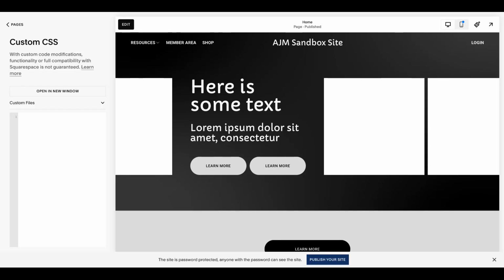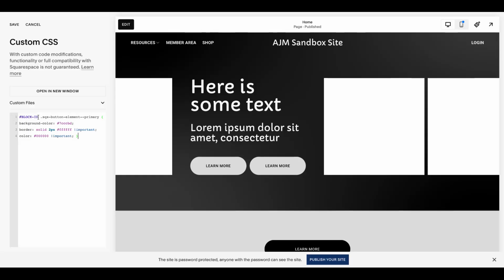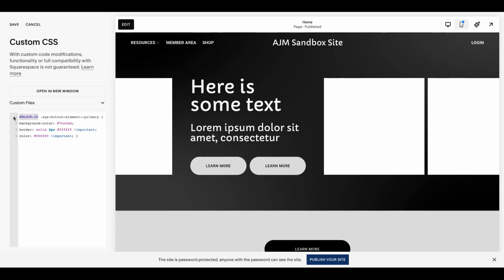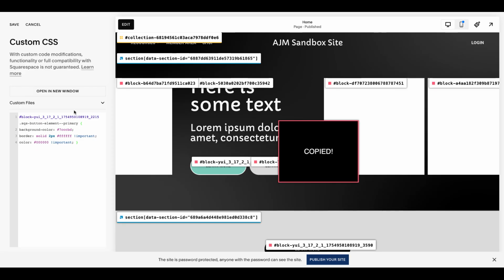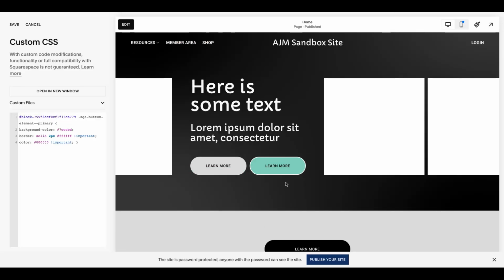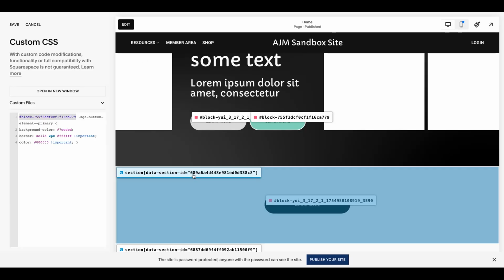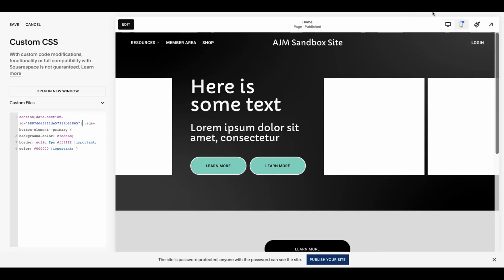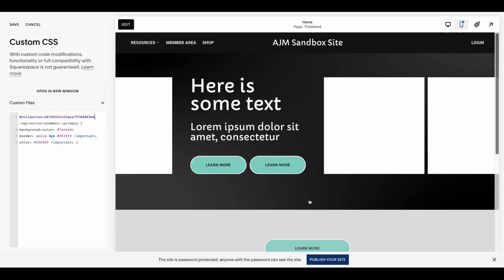Change One Button Color In a Section in Squarespace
Master your Squarespace design with this simple CSS tutorial. Learn how to change the color of a single button, all buttons in a section, or every button on the page. Perfect for creators wanting to customize call-to-action styles and enhance e‑commerce branding!

Here’s the CSS:

Change one button color:
BLOCK-ID .sqs-button-element--primary {
background-color: 7cccbd;
border: solid 2px ffffff !important;

Change color of all buttons in one section:
SECTION-ID .sqs-button-element--primary {
background-color: 7cccbd;

Change color of all buttons on one page:
COLLECTION-ID .sqs-button-element--primary {
background-color: 7cccbd;